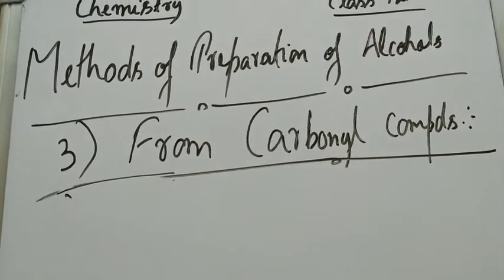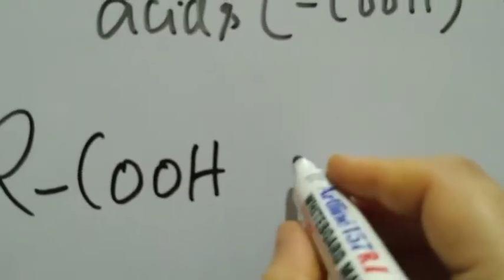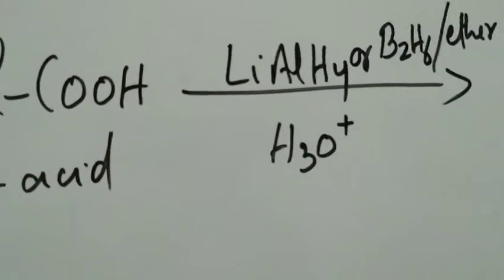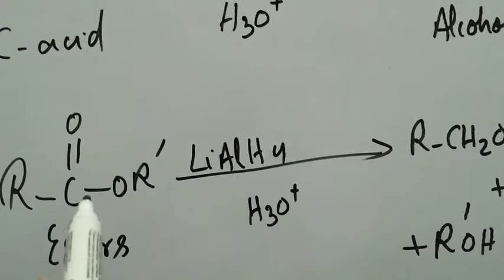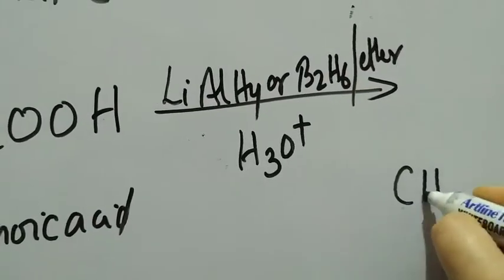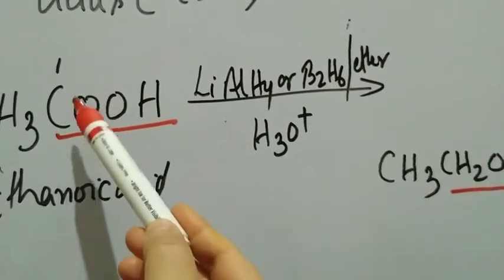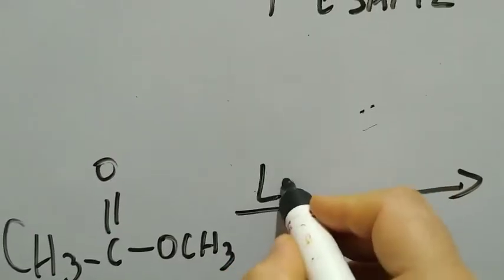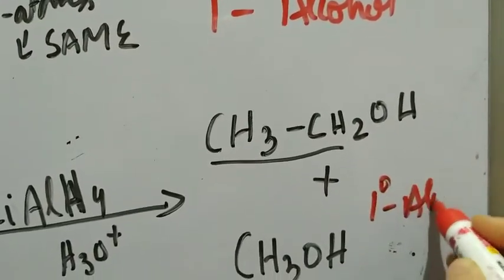Alcohols and Phenols. Class 12th. Lecture 1 ~ Part 5